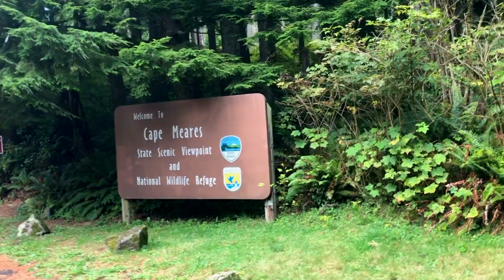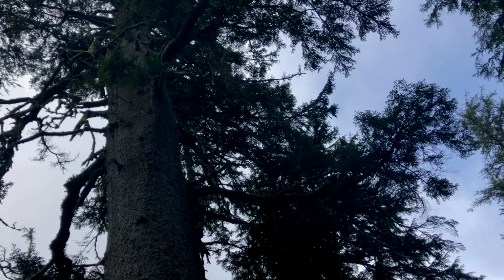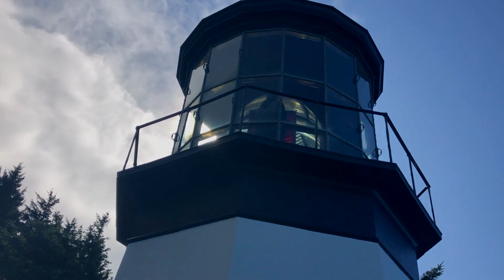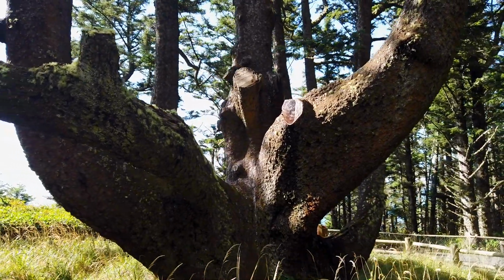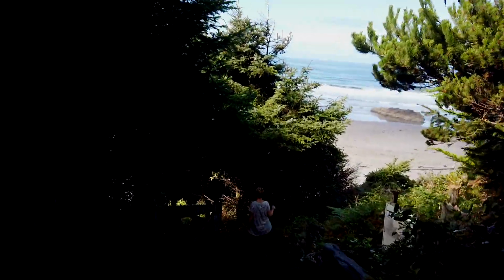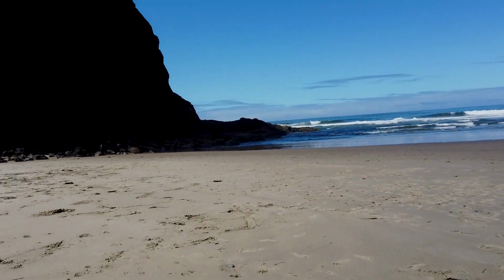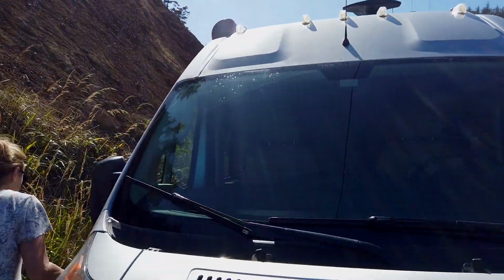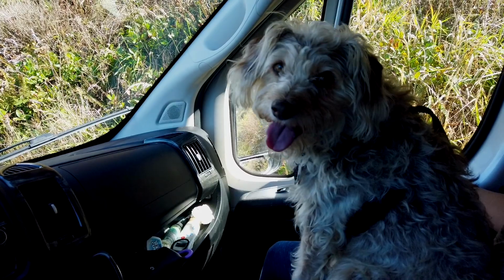RVing Oregon Coast - We Visit Cape Meares Light, Octopus Tree and Short Beach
A day in the life of visiting the PNW in a Travato.  We continue down the Pacific Northwest seeing the shortest lighthouse, the oldest tree, the most unique tree and the shortest beach.  Smiling all the time at the beauty of it!

In this episode we take off further south down Highway 101 in Oregon.  Our first stop is at Cape Meares Light, where we not only got to see up close the smallest lighthouse but we also got to see the biggest and oldest Sitka Spruce and the famous Octopus Tree.  If you know us and know Lynn then you know she loves trees... so this was a major big event for her.  We left there and traveled just a few miles down the coast and stopped at Short Beach, where waterfalls drop fresh water into the Pacific Ocean at high tide.  And... Lynn spent some time searching for agates on a beach that is world famous for them.

We are so glad you found us and watched the video.  Keep in mind, we’re not pros at this.  We are just two people traveling the country in a little Travato van and sharing what we find, experience and learn with you.  Our friendships we’ve made through these videos and channel are the real treasure and we truly appreciate each of you who leaves comments and reaches out to us.  Keep connecting with us!  See you down the road soon we hope.  Until then... Happy Tails!

More About Us and The Equipment We Use:

Many ask us about the things we use in our van so we’ve listed those here.  We’re in no way suggesting that you run out and buy these items but if you see something we’re using and think, “Hey, I could use that”... then here are the links to do so.
🛒 How We Have Filtered Drinking Water In The Van
🛒 The Water Hose We Use
🛒 RV Water Filters We Use
🛒 Whole-RV Water Filters We Use
🛒 Sunavo Portable Induction Cooktop
🛒 Copper Chef Black Diamond Pans

👉 Note: each of these is an affiliate link, meaning we will make a small commission on the purchase... which helps us a lot and costs you nothing more than clicking our link when you buy... so win, win!

✅ Most of  our footage is shot with DJI Osmo Pocket, iPhone X, iPhone 8 and Sony DSHX80 and a6400 cameras

✅ Our Equipment:
Our RV: 2019 Winnebago Travato 59K
Our SUP: BOTE Rackham Aerobote and BOTE HD Aerobote
Our VLOGGING Cameras: DJI Osmo Pocket and SONY a6400 / SONY DSCHX80
Our Editing Software: Final Cut Pro X

✅ About Us:
We are Owen and Lynn Poteat and Maggie. We travel the country in our Winnebago Travato 59K camper van and try to document what we see and experience at destinations we've always dreamed of going to.  We love the water and our trips seem to always be centered around having fun on the water... either fishing or just paddling around enjoying the wildlife from our BOTE inflatable Stand Up Paddle Boards.